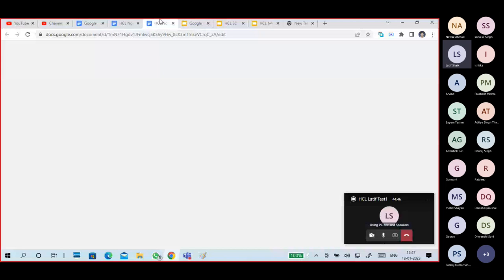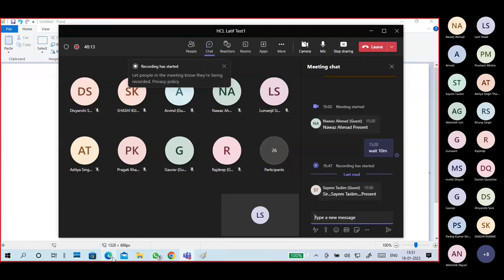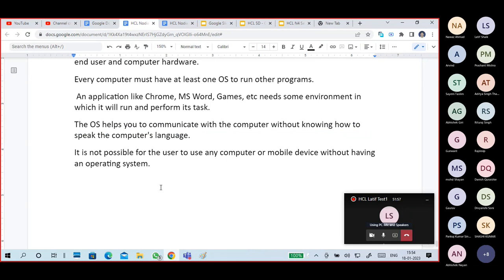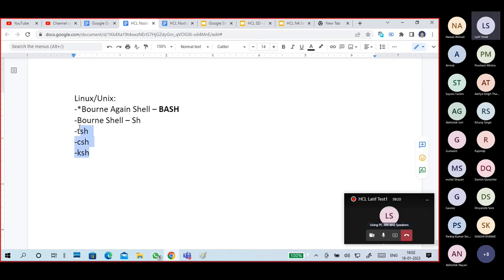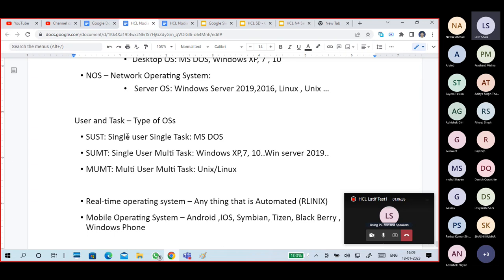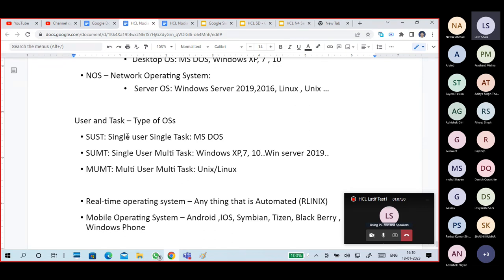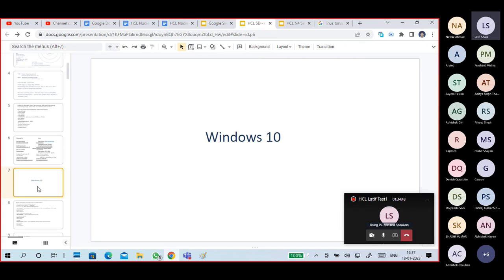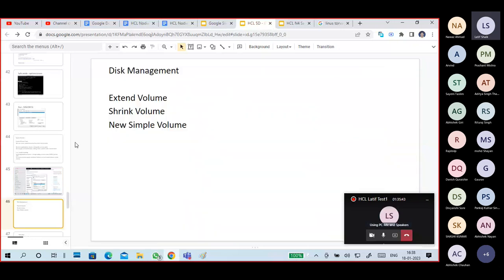(N14) Operating System - types of OS, kernel and shell,Windows and Linux difference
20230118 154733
An Operating system (OS) is a software which acts as an interface between the end user and computer hardware.
Every computer must have at least one OS to run other programs.
 An application like Chrome, MS Word, Games, etc needs some environment in which it will run and perform its task.
The OS helps you to communicate with the computer without knowing how to speak the computer's language.
It is not possible for the user to use any computer or mobile device without having an operating system.

OS Architecture

Kernel
-Interacts with Hardware
-Kernel Manages:
-Hardware management
-Disk Management
-Process management
-Network management
-Memory Management

Shell
-Interacts with user
-provide user interface
-runs applications

Linux/Unix:
-*Bourne Again Shell – BASH
-Bourne Shell – Sh
-tsh
-csh
-ksh

User Interface:
CLI – Command Line Interface
GUI – Graphical User Interface
TUI – Text Based or Terminal Based User Interface

Types of OS:

SOS – Simple Operating System:
Desktop OS: MS DOS, Windows XP, 7 , 10
NOS – Network Operating System:
 Server OS: Windows Server 2019,2016, Linux , Unix …

User and Task – Type of OSs
SUST: Single user Single Task: MS DOS
SUMT: Single User Multi Task: Windows XP,7, 10..Win server 2019..
MUMT: Multi User Multi Task: Unix/Linux

Real-time operating system – Any thing that is Automated (RLINIX)
Distributed OS
Mobile Operating System – Android ,IOS, Symbian, Tizen, Black Berry , Windows Phone

Desktop OS: Application, Games, Data processing, Multimedia, web browsing, programming, Playing –Audio, Video,  it’s a Client PC or End user Device

Server OS: Support Server Applications, Built in Server features
In server os by installing server applications, built in features/roles, packages a server can provide a particular service, so we call it as a particular server.
DHCP SERVER
DNS SERVER
VPN SERVER
WEB SERVER – Application Server(Middleware Server)
FILE SERVER
Mail Server -MS Exchange App
Authentication Server – ADDS
Proxy Server
Remote Desktop Server
Deployment Server
Database Server - Oracle DB, MySql.,
Windows OS      Linux
Proprietary of Microsoft     No Proprietary
       Developed by Linus Trovalds
GUI Based, less CLI     Powerful -CLI based, less GUI
Microsoft distribute Win OS   Anyone Distribute Linux based OS       Ubuntu, Centos, RHEL, Debian, fedora…
Not case sensitive      Case Sensitive
Pay for License      Free License - GPL - GNU
Virus free -no .exe,win32, registry
Desktop OS and Server OS   Server OS, less Desktop
User friendly      need trained professional
 Administrator - admin    Root user - administrator of Linux
Single User Multi Task     Multi user multi task
Require more hardware footprint  less hardware footprint